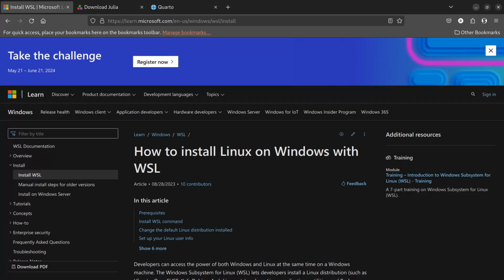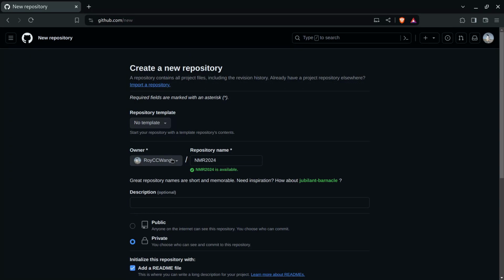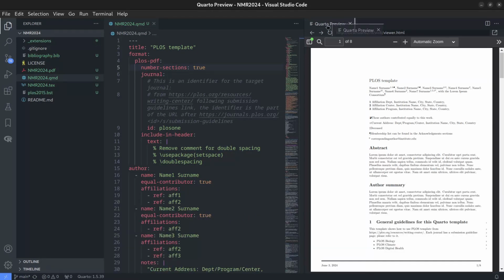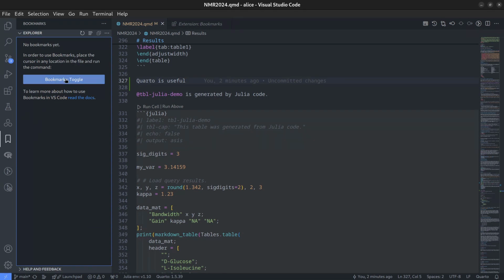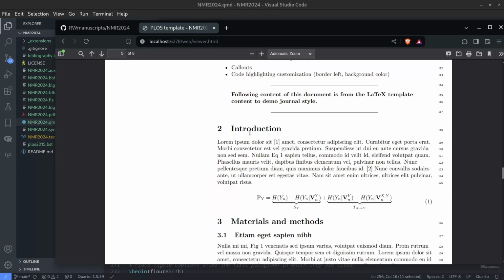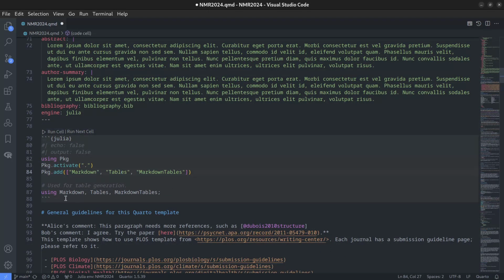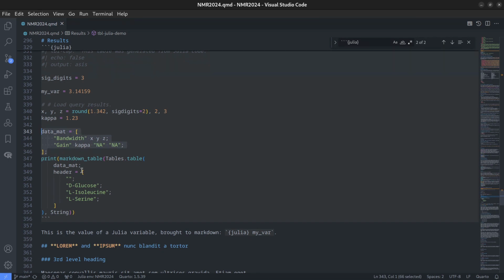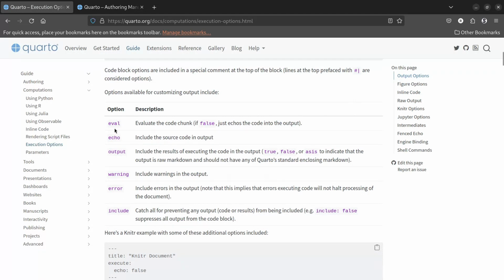Quarto v1.5 + Julia manuscript project basics on Linux: journal templates, table generation (Julia)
Timecodes
0:00 - Overview
0:56 - Update Quarto on WSL2
2:56 - Find the PLOS journal template on Quarto's website
3:28 - Create a GitHub repository for the manuscript
5:17 - Use the Quarto PLOS journal template
7:43 - The Quarto preview window and local server
8:55 - VS Code navigation: Explorer, Outline/Timeline
11:06 - VS Code navigation: jump to line (ctrl + G on Linux), Bookmarks extension
13:41 - Quarto markdown basics
19:03 - Generate a markdown table using Julia
27:10 - The official Quarto guides: authoring manuscript, execution options

This is a guide on how to setup a PLOS journal manuscript project using Quarto v1.5.40 and Julia v1.10.3, on Fedora Workstation Release 40. A similar approach should work for any Quarto templates, even if it a not a PDF template.

Near the end of this video, I generate a table in the manuscript by using Julia in the Quarto `.qmd` file. This can be also done using R, Python, or Observable Javascript. Although this video uses Julia, you can swap out the table generation code with the ones from the Quarto documentation website (see minute 26:40 of this video) if you're using R or Python.

This video assumes you have VS Code, TexLive, and Julia installed on your operating system.

*** Differences between Quarto v1.5 and v1.4

In previous versions of Quarto, you needed to manually install Jupyter, Python, and IJulia.jl to use the Julia engine. This is no longer the case with Quarto v1.5; you just need Quarto and Julia installed. The Quarto Julia engine will automatically set up the required packages in an auto-generated Julia virtual environment when you render the Quarto QMD source code (i.e., This makes Julia + Quarto v1.5 an easy way for newcomers to experiment with Quarto.

*** Literate programming: Quarto can be run as command line or in shell scripts (not covered in this video)

You actually don't need VS Code to use Quarto. You can use the terminal/shell script to render a `.qmd` file to PDF/HTML/etc.  This allows you to fully automate the document generation process if you run results generation scripts in the shell script before you render Quarto.

In this sense, the code cells in a `.qmd` are code in a script, and the "comments" being the Markdown and LaTeX. The "comments" are dynamically generated/modified by the code, and you are free to load whatever results or run whatever data analysis you want in the code. The `.qmd`  is just another script you call in the shell script you run to generate a manuscript from your research work.

The idea of writing a source code that both defines a computer program as well as documentation/report/presentation is called literate programming. This saves time and forces the programmer to document as they write code. Julia's Literate.jl package does this well:

Literate.jl can be used to generate `.qmd` (as well as other flavours of markdown) from a Julia script `.jl`. The Julia code in the `.jl` file become code cells in the `qmd`, and the comments in the `.jl` becomes markdown and LaTeX in the `.qmd`. You can see this pull-request for details

*** Quarto v1.5 render dependencies for different engines

The trick is to make sure you activate virtual environments with Quarto-related dependencies if you're using R or Python. These virtual environments will also be used for R and Python code cells in the Quarto source (the qmd file).

The `engine: julia` Julia engine in Quarto v1.5 auto-generates a virtual environment that only deals with Quarto rendering. To the end user, no additional installation of anything else is required. In the table generation part of this video, we used `Pkg.activate(".")` to create/activate a separate Julia virtual environment for the code cells in the Quarto + `engine: Julia` source file. We did not need to install Quarto-related dependencies in that environment, unlike R and Python. In this sense, Quarto v1.5 + `engine: julia` is a bit easier to get started.

*** Resources

It also show how to setup Python and R for use with Quarto. You can skip the Jupyter Julia portion of that video if you are using Quarto v1.5.

See the official LaTeX guide from Fedora for instructions on installing TexLive and inidividual LaTeX packages

Here is a Ubuntu guide on installing TeXLive. I recommend the `texlive-full` version if you don't want to deal with installing missing LaTeX packages later